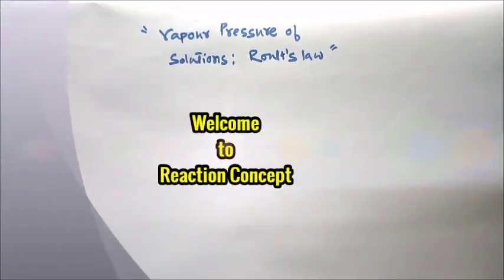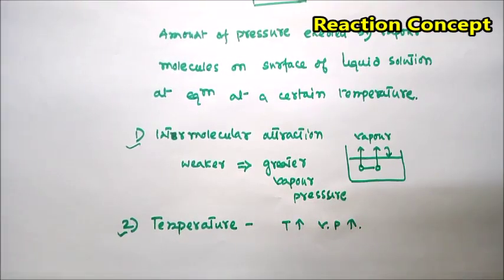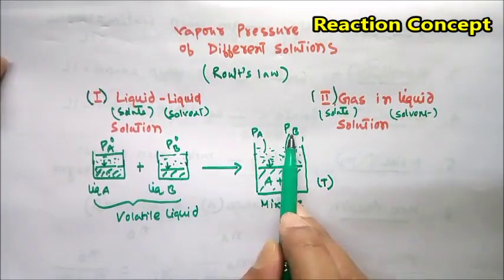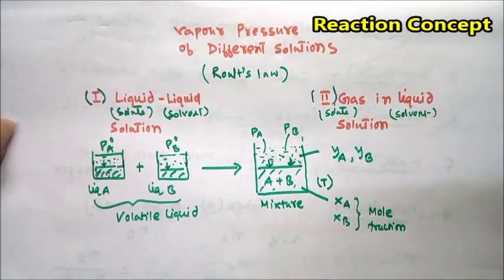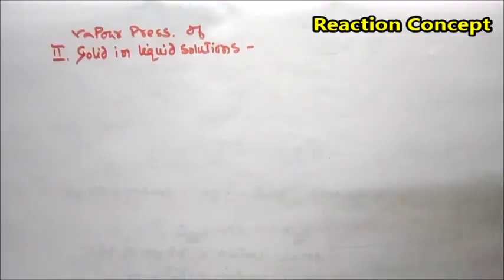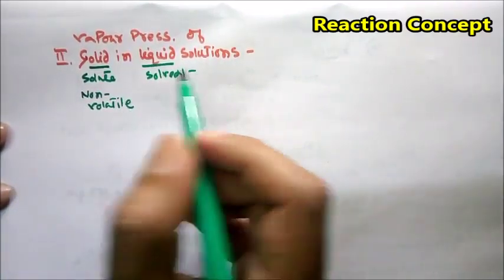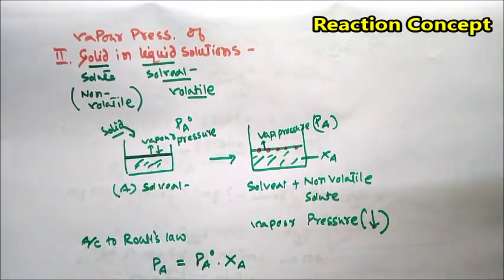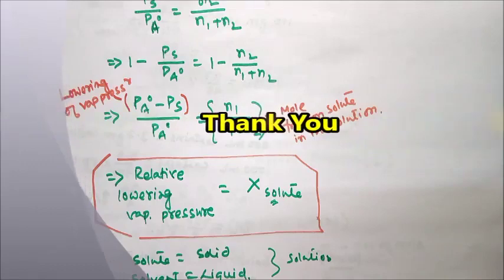Vapour pressure of solutions||L5||Chapter2||Class12 chemistry||Reaction Concept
L5||Vapour pressure of solutions||Chapter2||Class12 chemistry||Reaction Concept